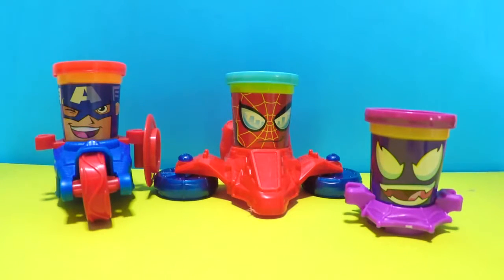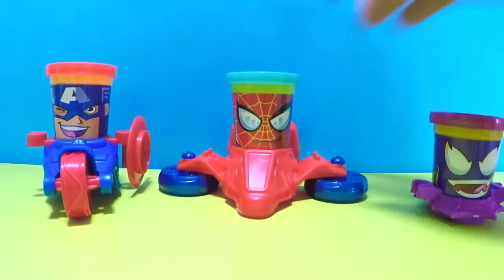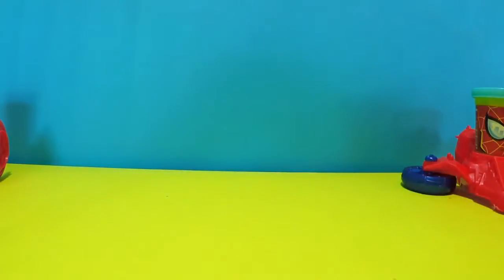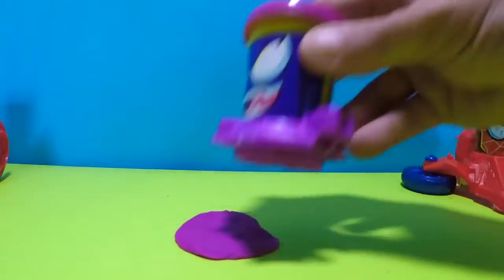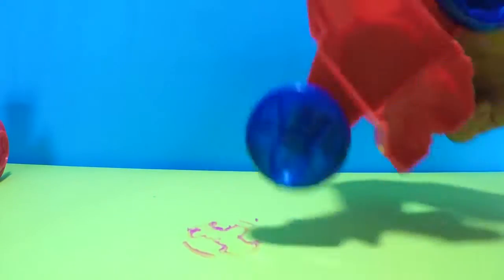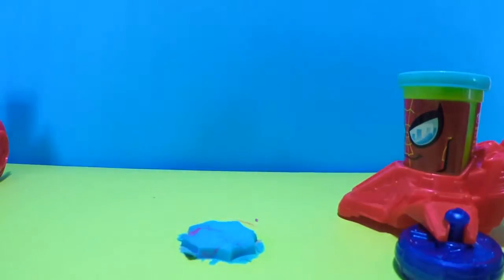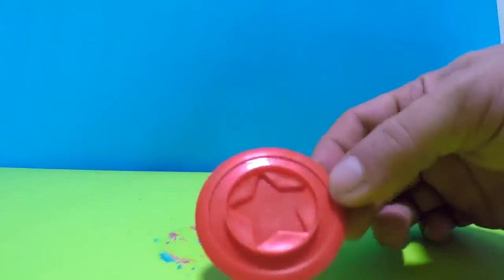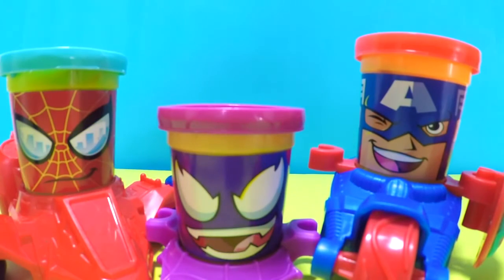Spiderman Spaceship Venom Captain America Motorcycle Play-Doh Superheroes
Hi check out this Spiderman with his airplane,  Venom and Captain America motorcycle with Play-Doh Superheroes fun